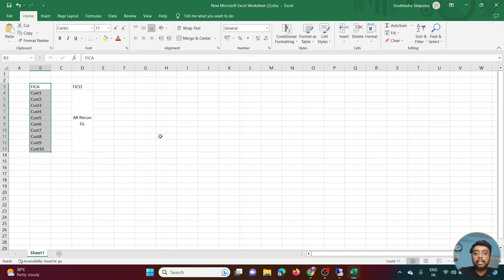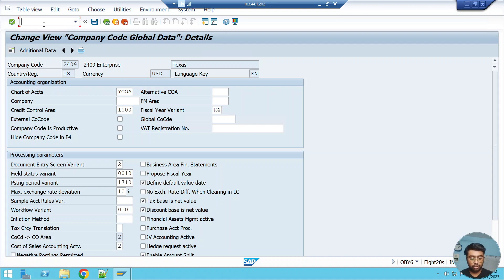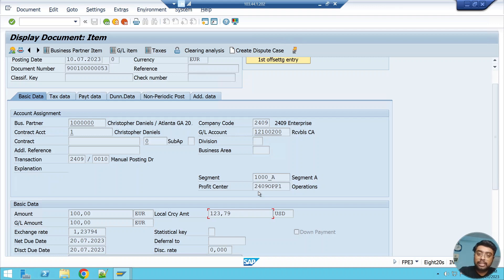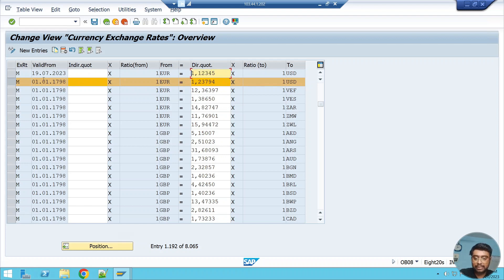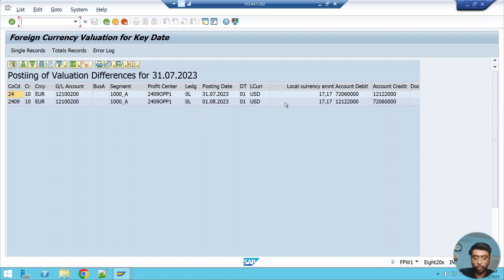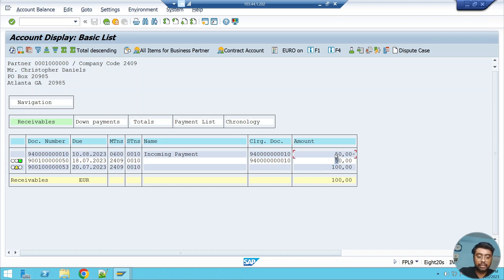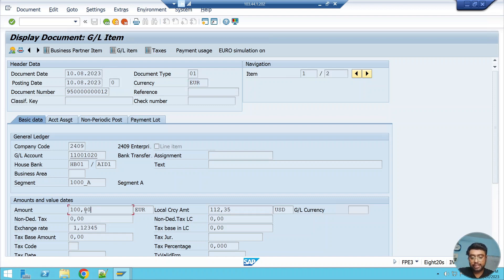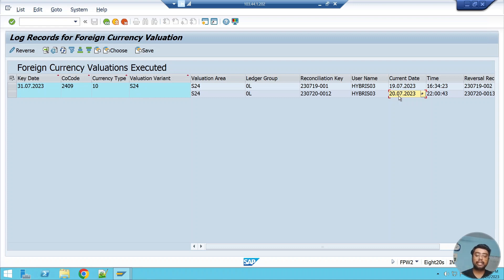Foreign Exchange Revaluation in SAP FICA || SAP FICA Tutorial || Soubhadra Talapatra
We have seen Forex Revaluation in SAP FICO. However if we maintain the AR and AP in a sub-ledger like SAP FICA, we need to record the Forex gain/ loss in FICA only.